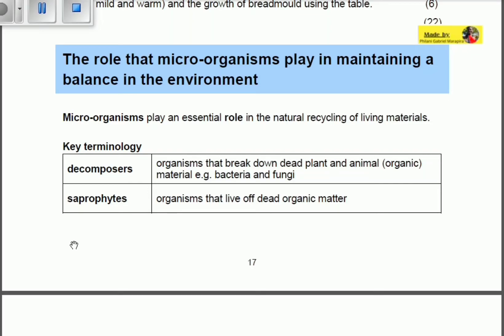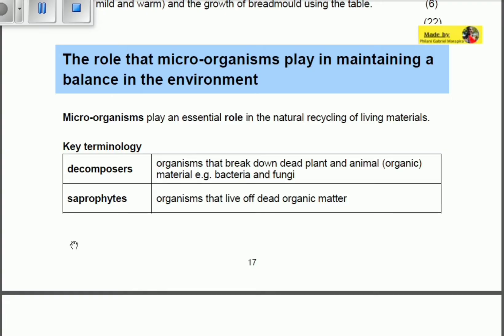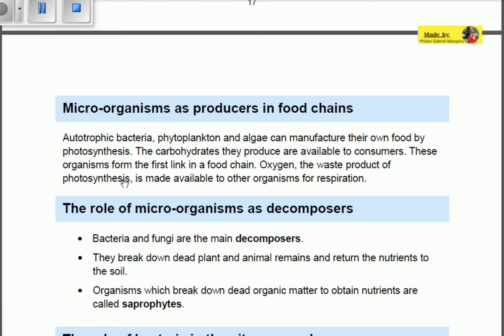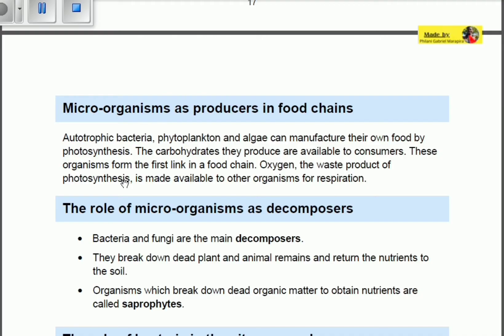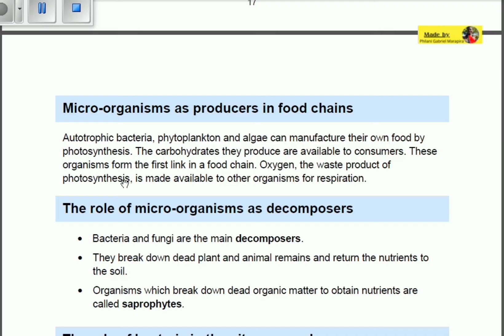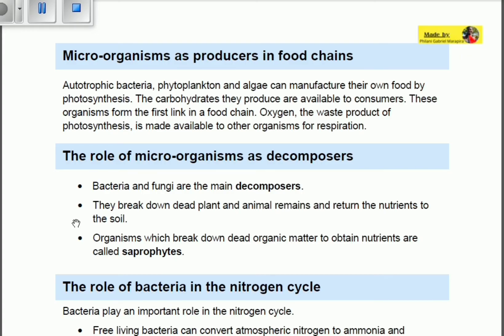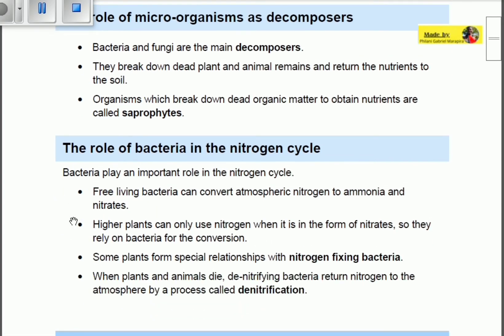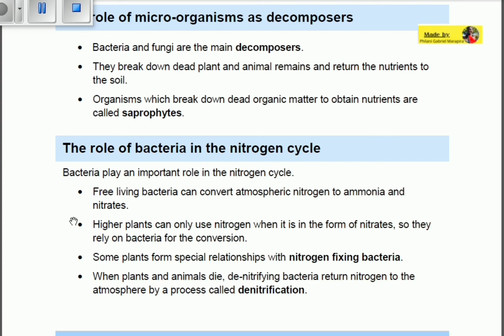Why microorganisms are important | Biology | Grade11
Timings:
00:00 Introduction
00:17 What are decomposers?
00:31 What are Saprophytes?
00:35 Difference between saprophytes and decomposers?
00:56 Role of microorganisms as producers
02:14 Role of microorganisms as decomposers
02:45 Role of microorganisms in tbe Nitrogen cycle
03:30 Outro